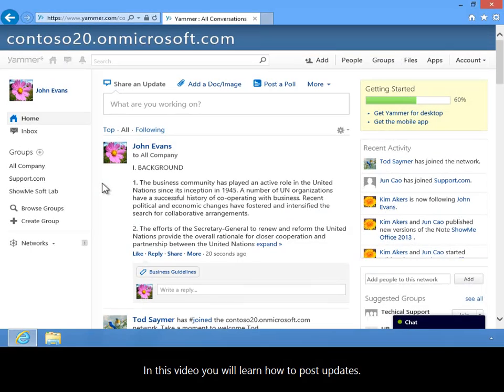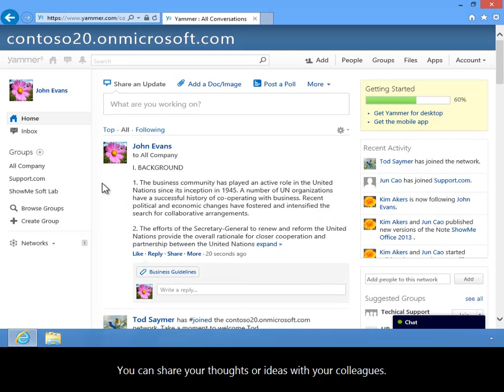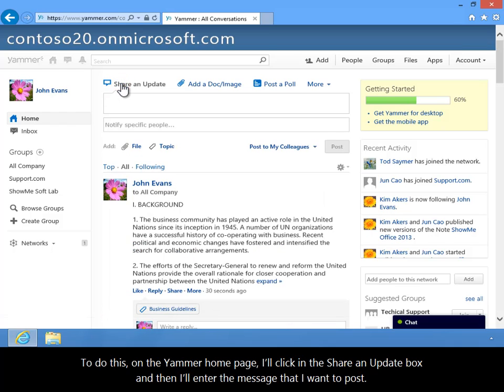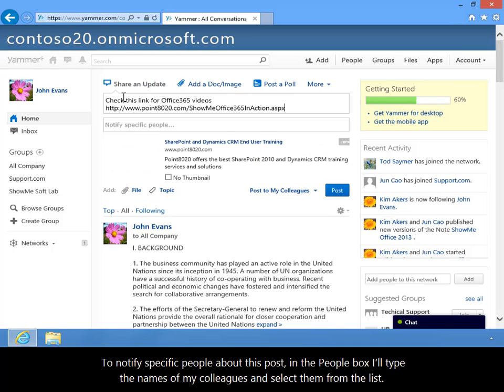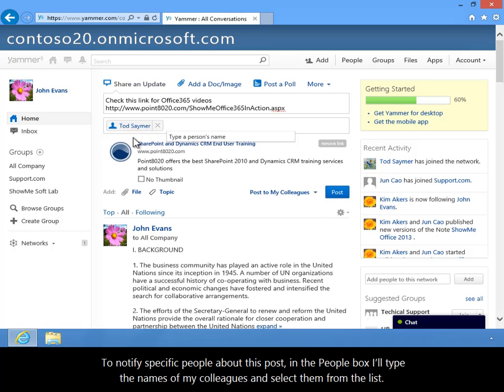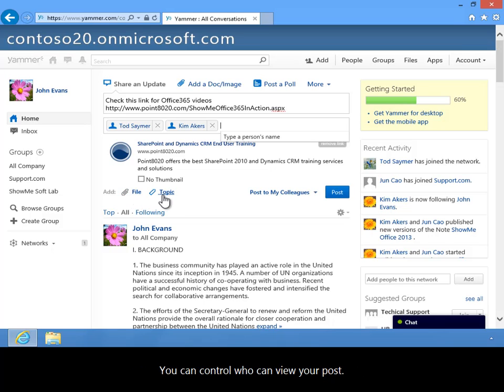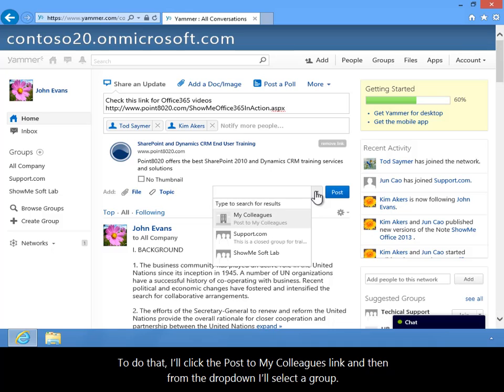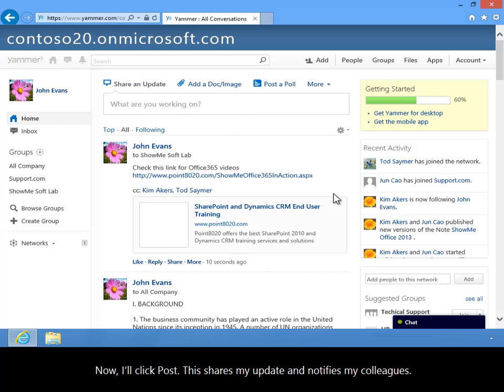How to Post Updates